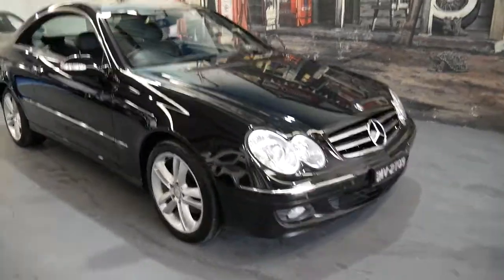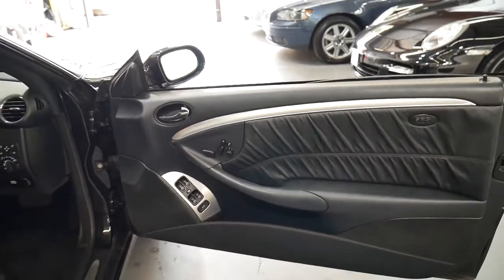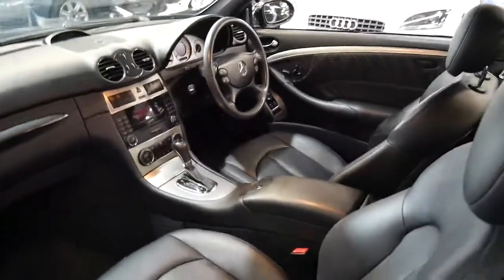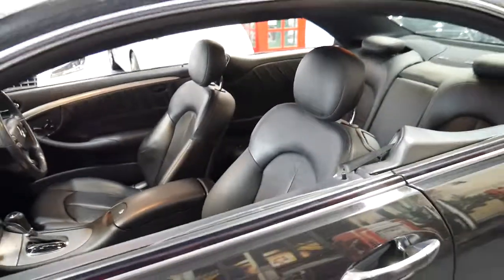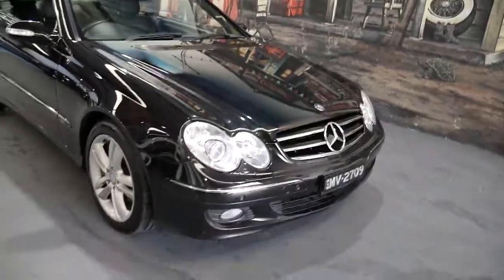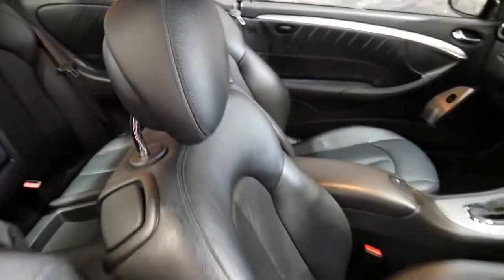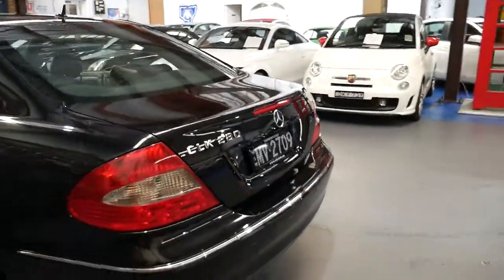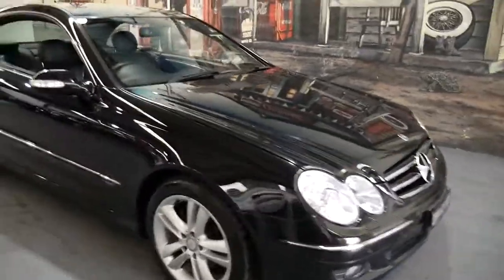2007 Mercedes Benz CLK280 Avantgarde 76,000 klms